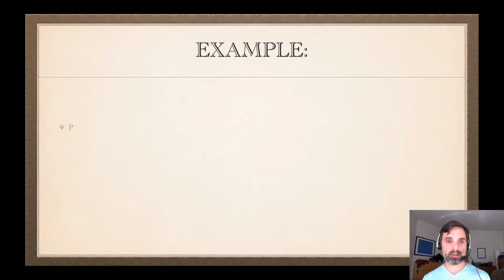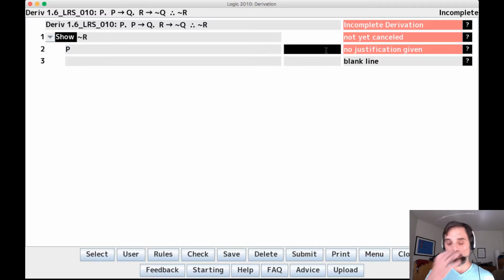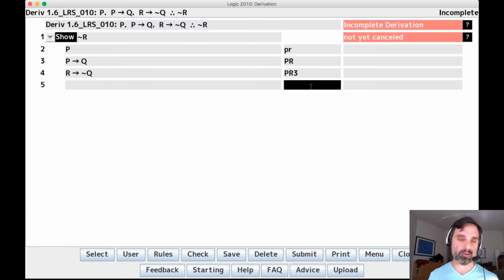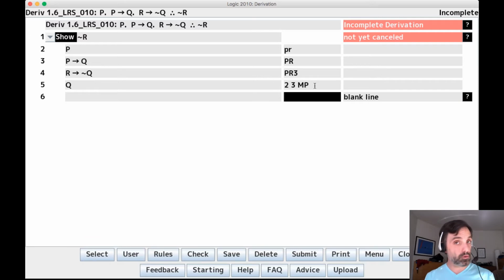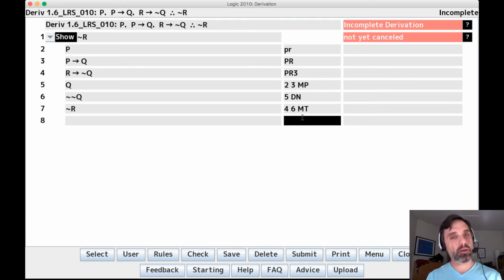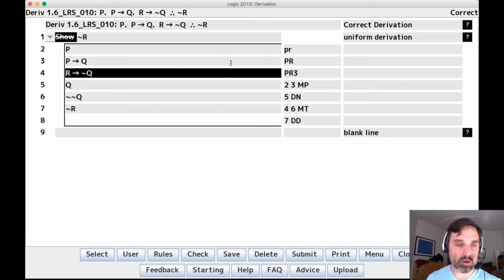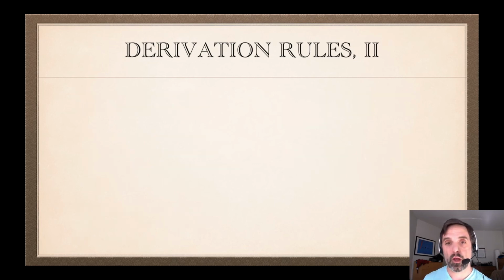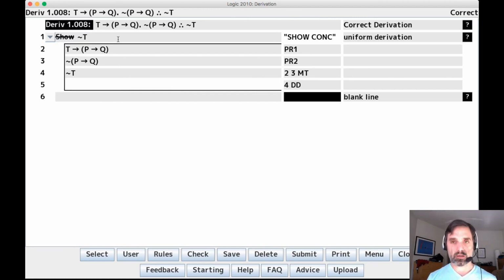3 C Basic Derivations and the Derivations Module